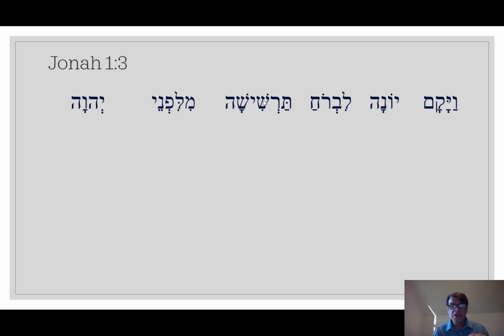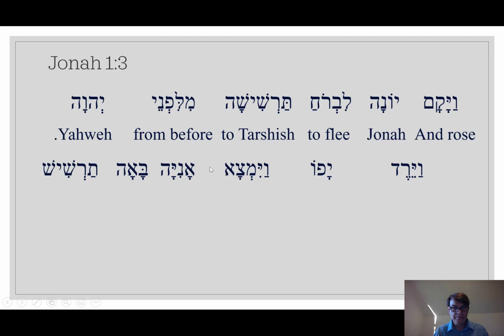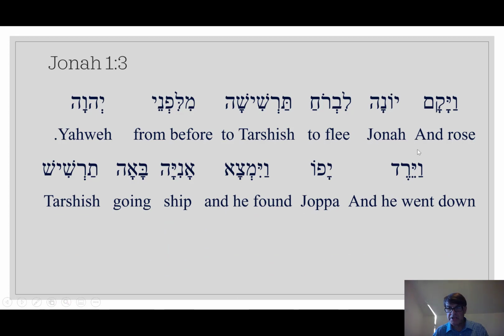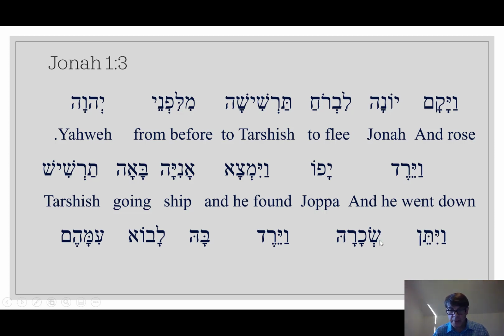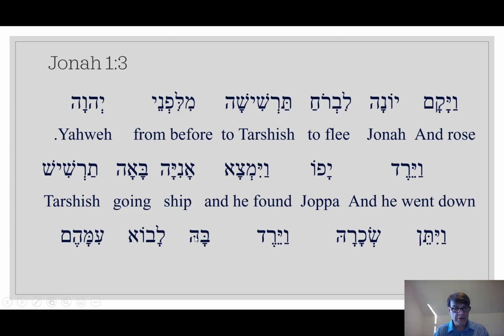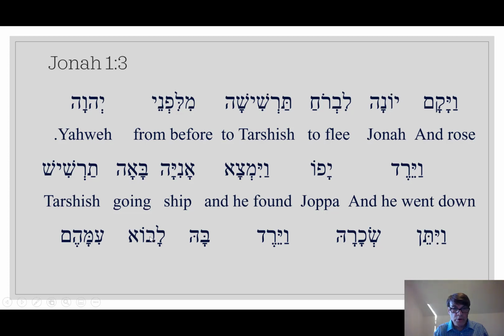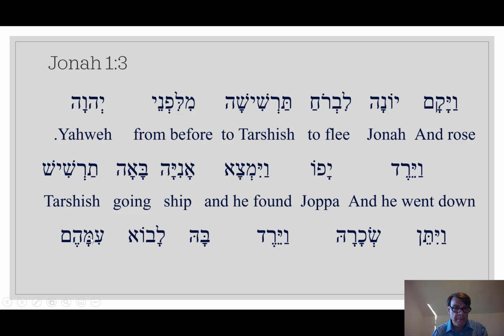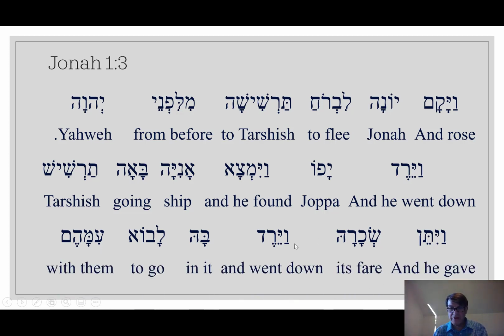003 Hebrew Letters Jonah 1 of 3